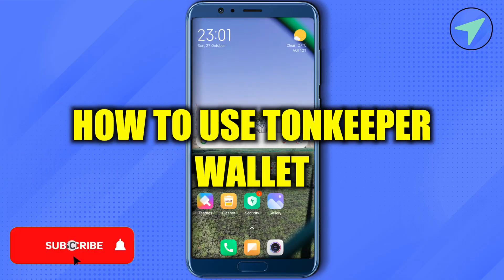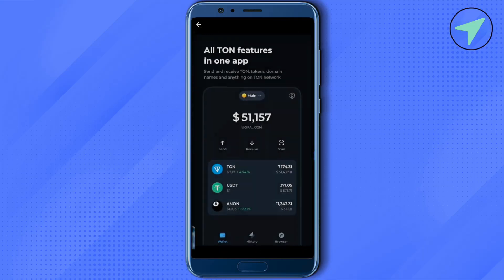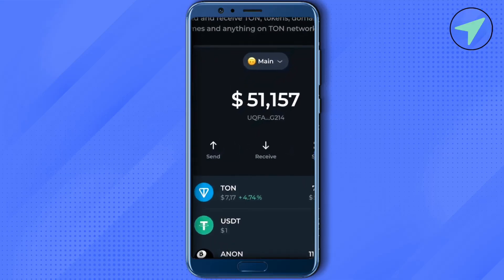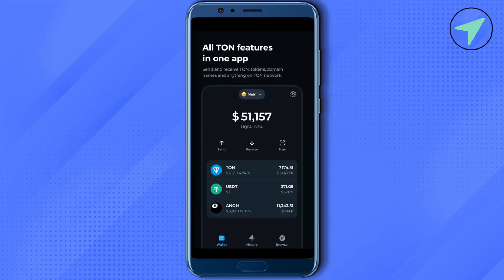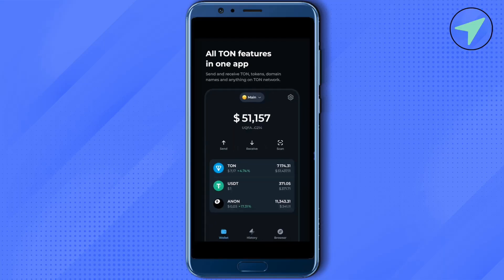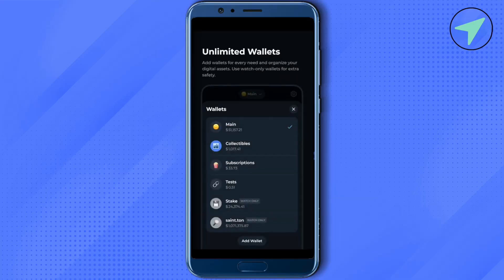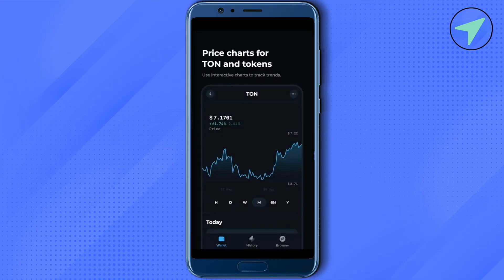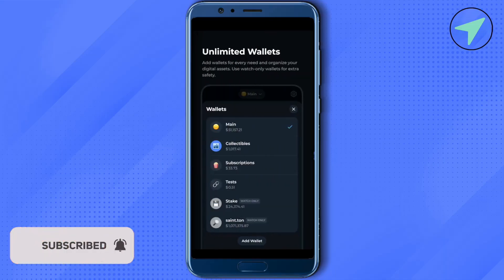How To Use Tonkeeper Wallet: A BEGINNER'S TUTORIAL